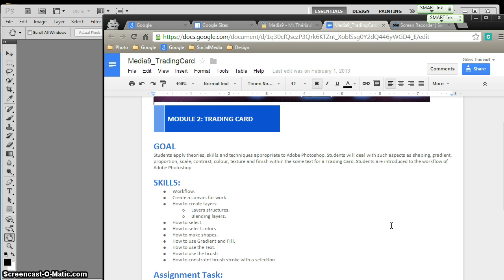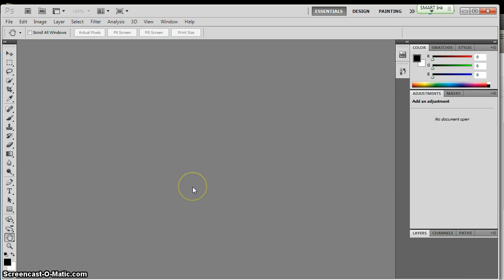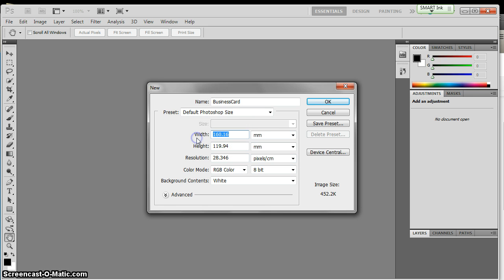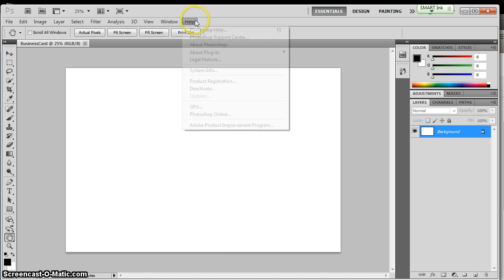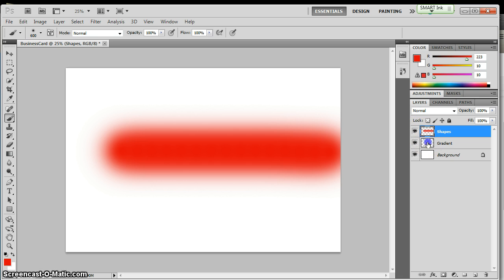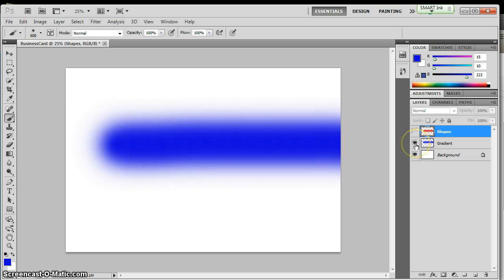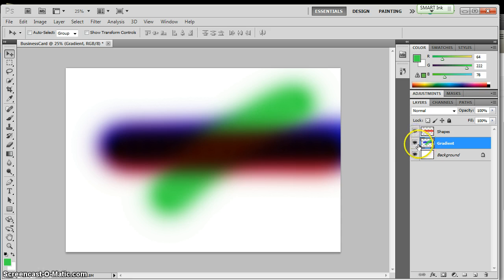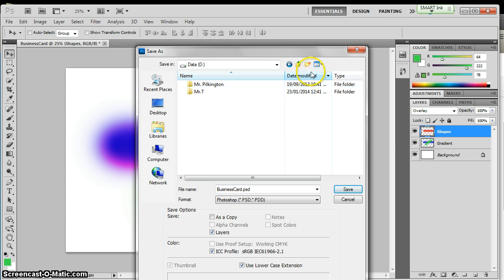Ps-Workflow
this is for computer media 9 students.